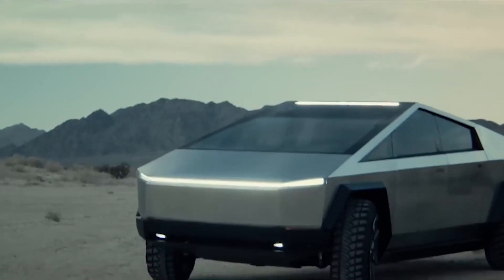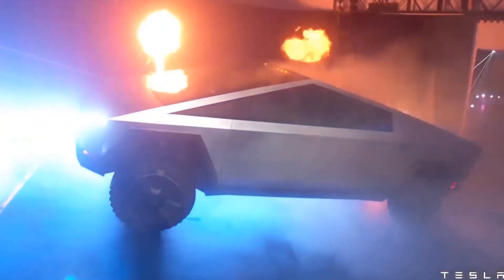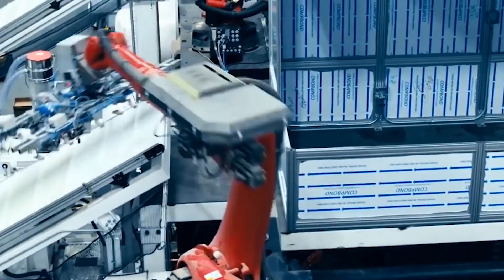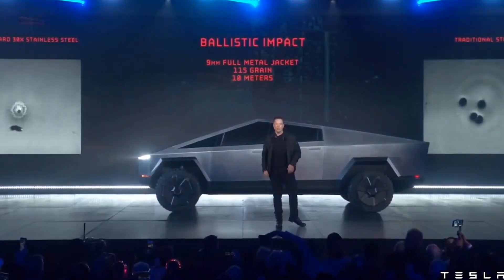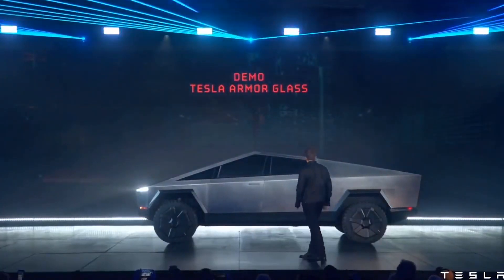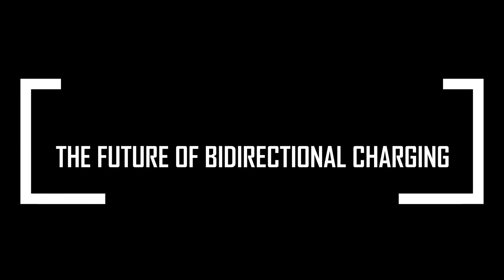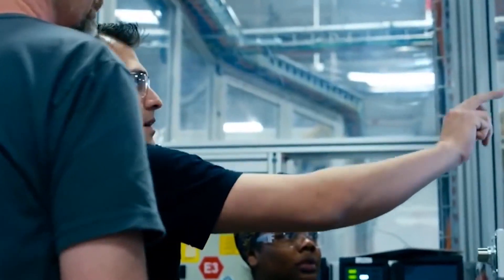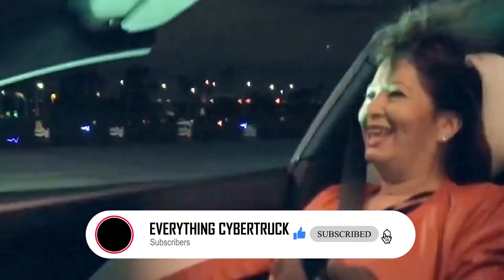What Is Bidirectional Charging and is it coming to the Cybertruck?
Bidirectional charging and vehicle-to-grid or V2G is now among the most hyped up concepts in the electric vehicle charging industry.
From a concept from 2013 first used by Nissan leaf to now a technology every EV car company wants in its vehicle, it’s no doubt, a very ingenious idea that will make managing energy a whole lot better. I am sure you’ve got a lot of questions and theories about this but not to worry because your doubts will be all cleared up.
Hi, welcome to Everything cybertruck, where you’ll be getting all the latest updates on the announced Tesla Cybertruck. If you enjoy this video, let us know in the comments section below and why not support us by hitting that like and subscribe button, and don’t forget to hit the bell icon as well so you’ll be the first to know each time we release a new video. It’s free.